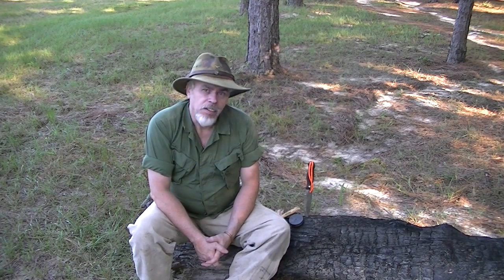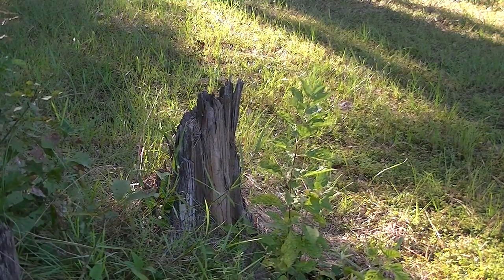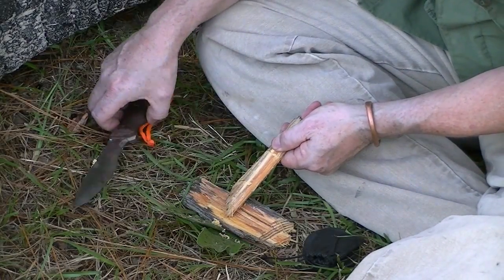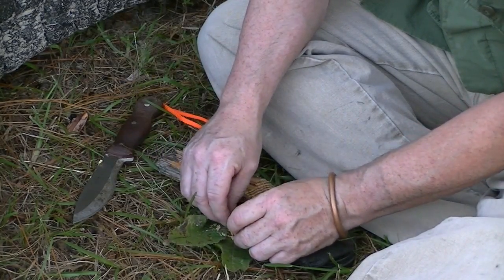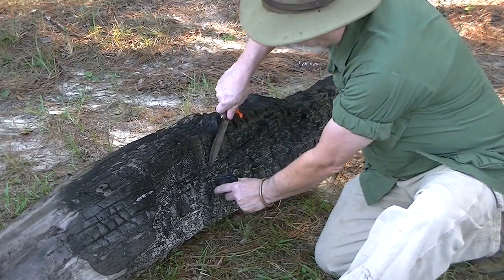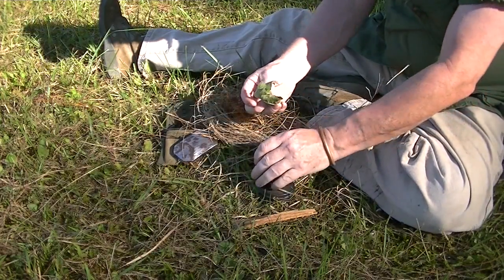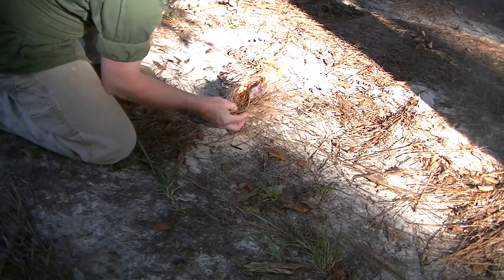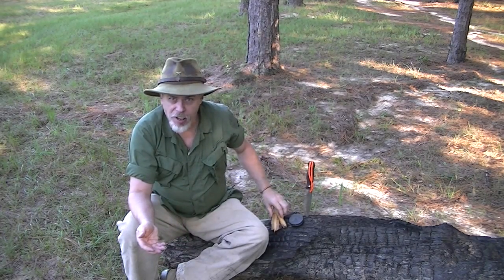VINTAGE WOODSCRAFT..THE BURNING LENS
A DEMONSTRATION OF GATHERING NATURAL TINDERS FOR USE WITH A BURNING LENS FOR SOLAR IGNITION